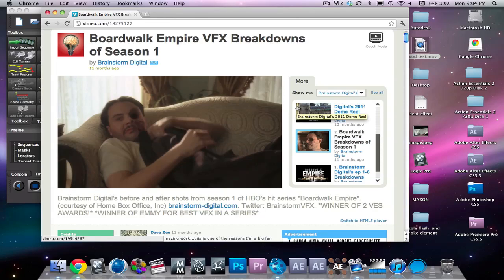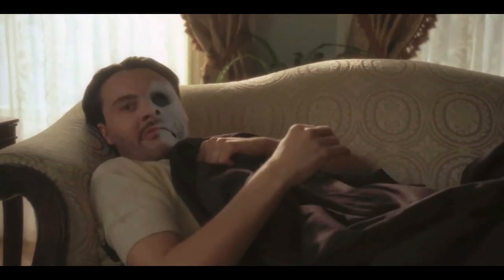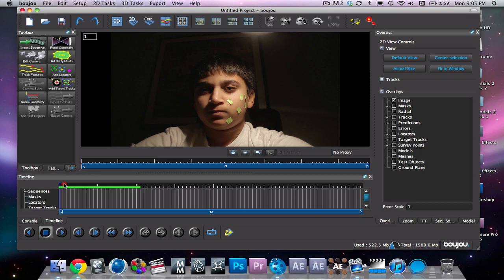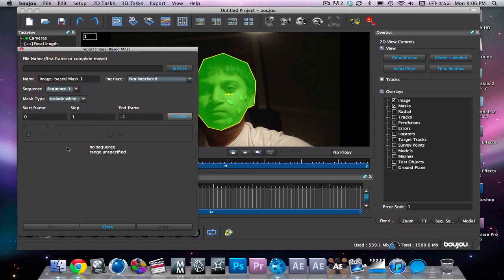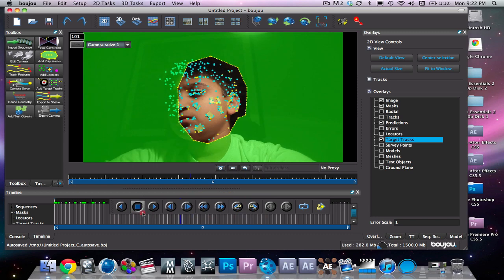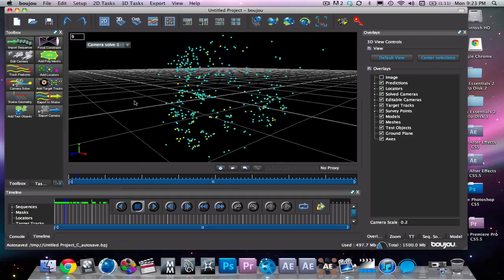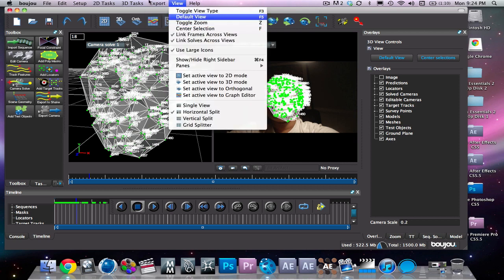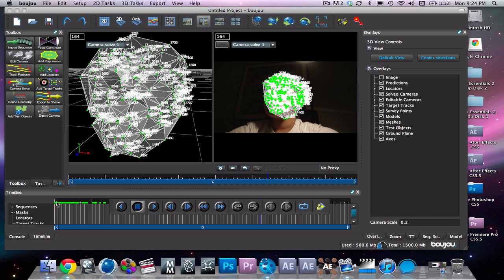Boujou Tutorial- Facial Tracking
I teach the masses how to do a facial track in Boujou 5.0, the stock footage was filmed on a sony fs100